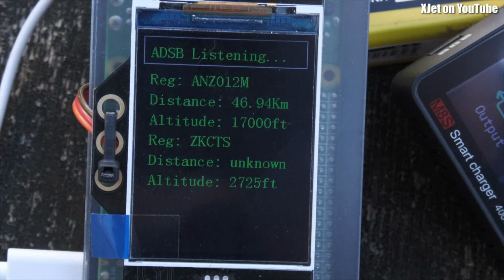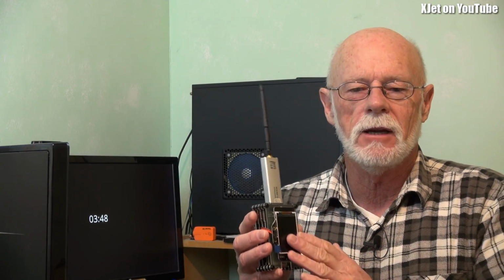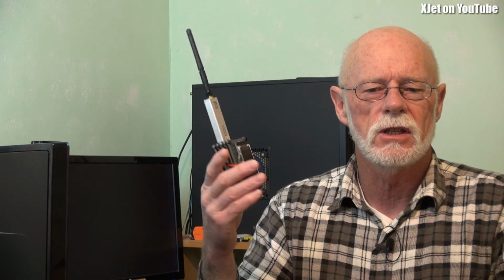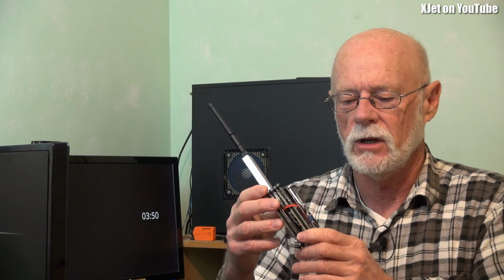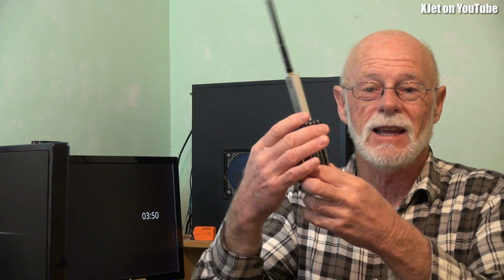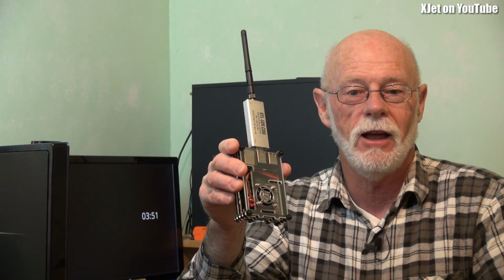ADSB Alarm, new camera and other updates (no mid-roll ads)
How did the ADSB alarm perform at the recent jet-powered RC plane meeting here?  What effect is the new Panasonic HC-X1500 camera having on the way I make videos?   What is "creeping featuritis"?   What is coming up on the XJet and RCModelReviews channels?   All these questions answered in this update video.

Channel support links:
My generic Banggood link.  Click on this before buying stuff from them (within 15 days)  and I get the small but helpful commission: